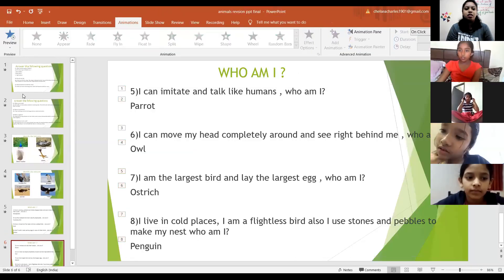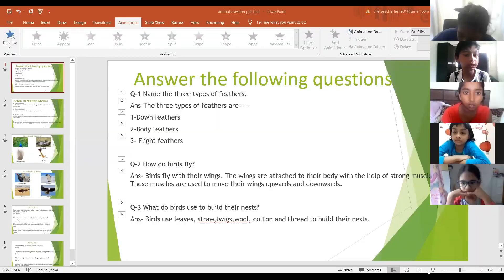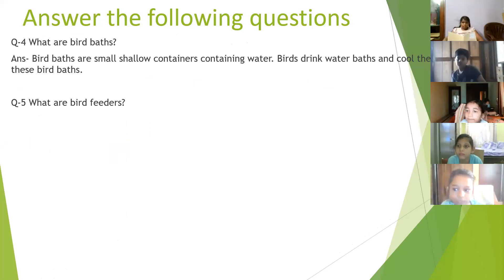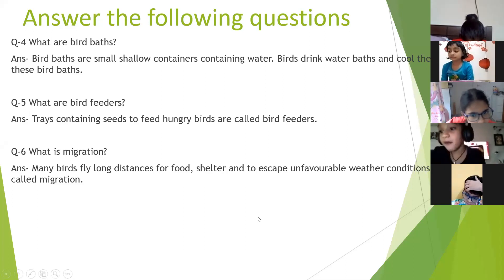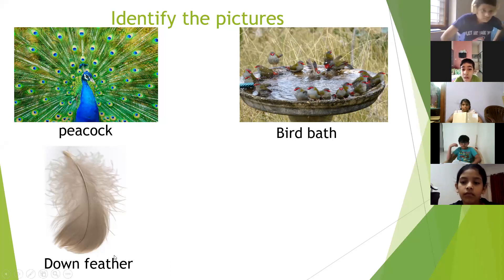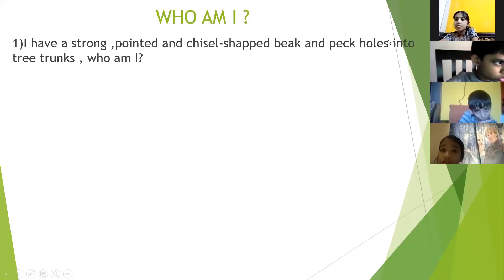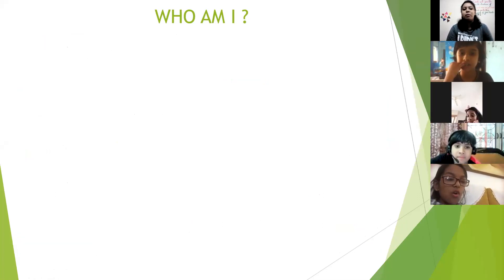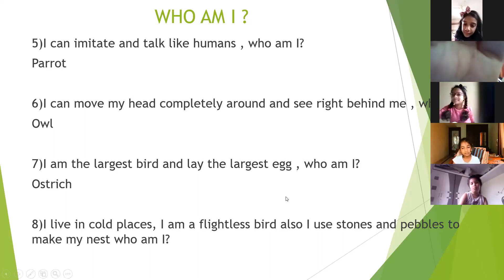class 3 revision Chapter Animals-Birds.Online class